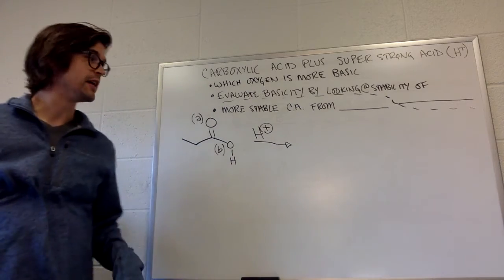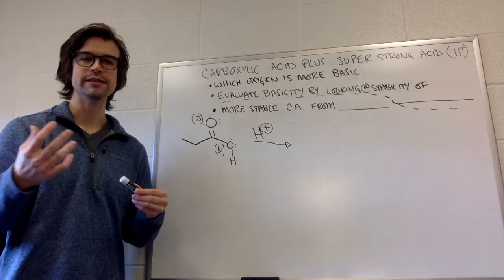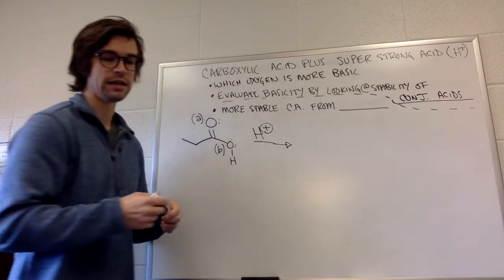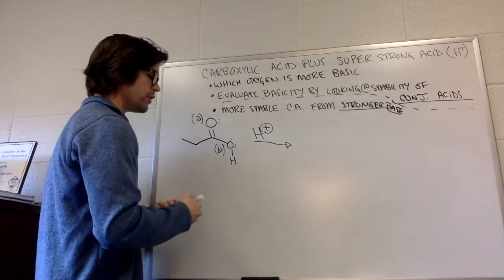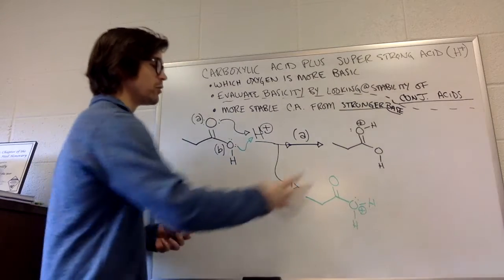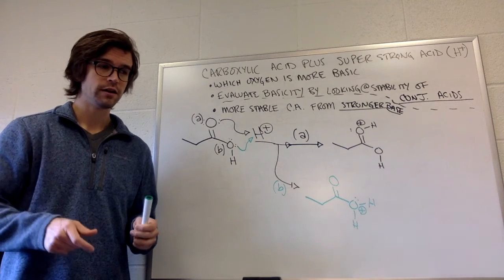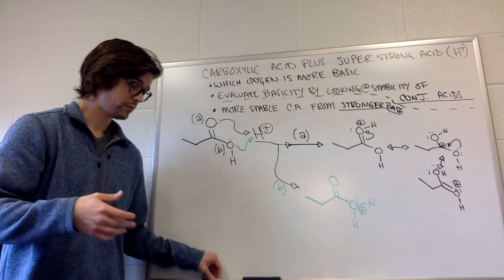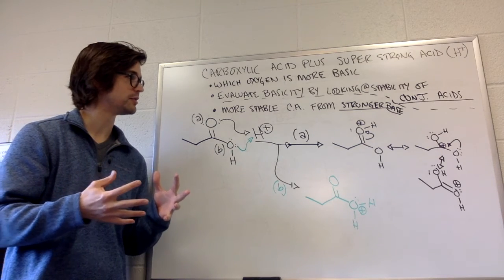Carboxylic Acids Acting as a Base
How do carboxylic acids protonate if exposed to a stronger acid?